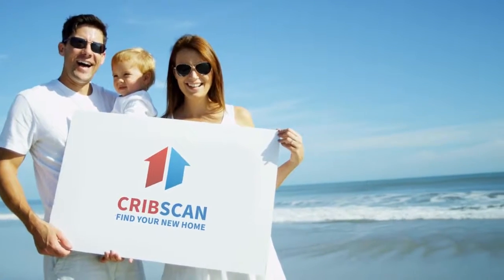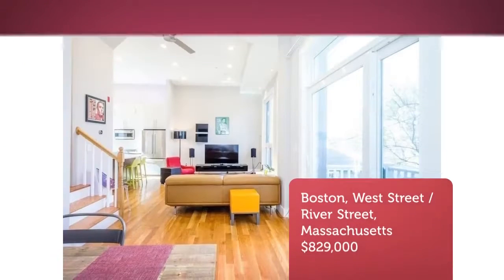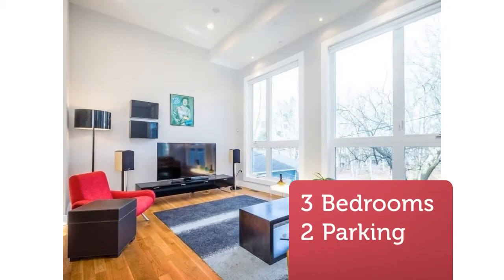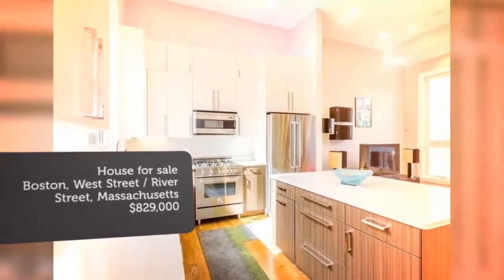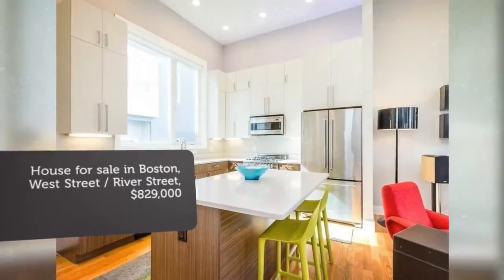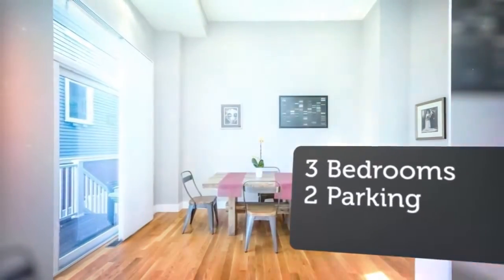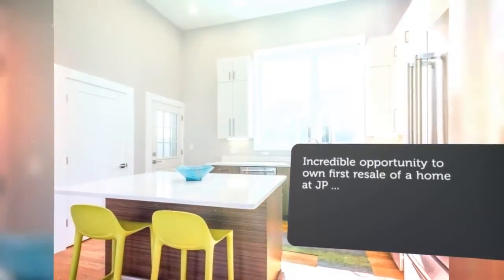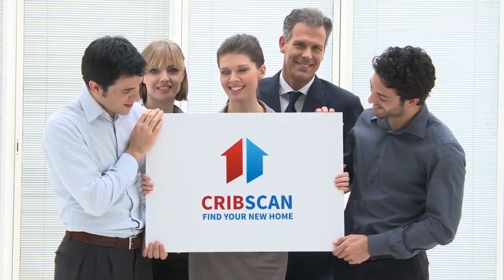House for sale in Boston, West Street / River Street, $829,000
3 Bedrooms
2 Parking

Boston, West Street / River Street, Massachusetts
Incredible opportunity to own first resale of a home at JP ...